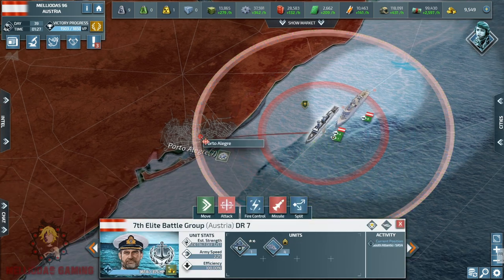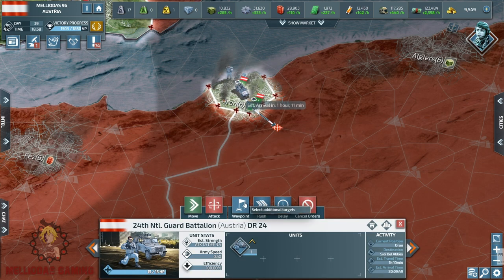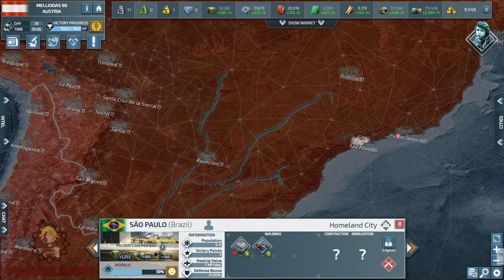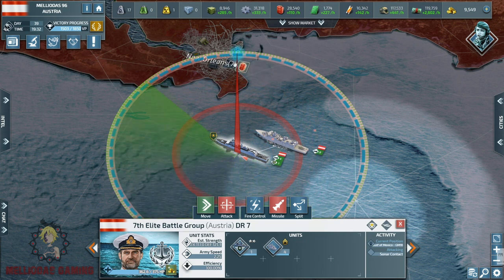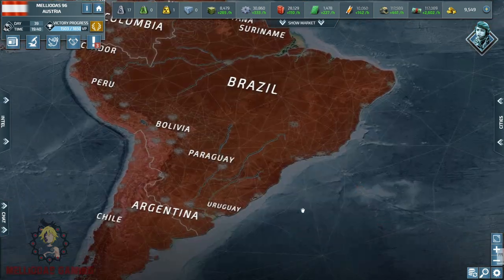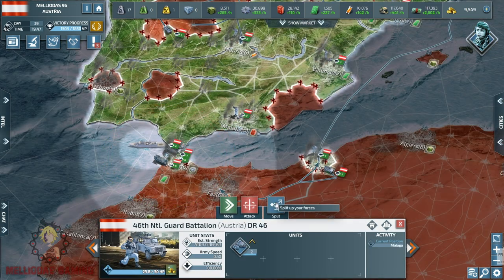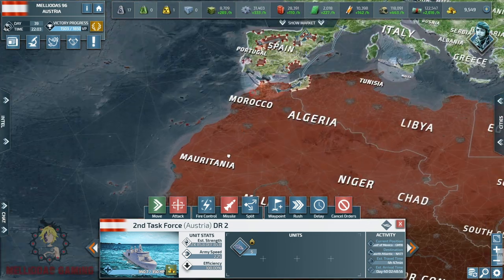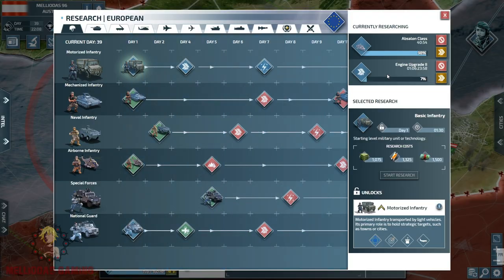Conflict of Nations - The Rise of Austria // Operation Poseidon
Game Name : Conflict of Nations World War 3
Map : Apocalypse 4x
Mission : Survive with Austria and make it a superpower